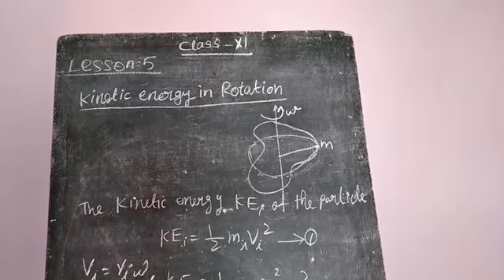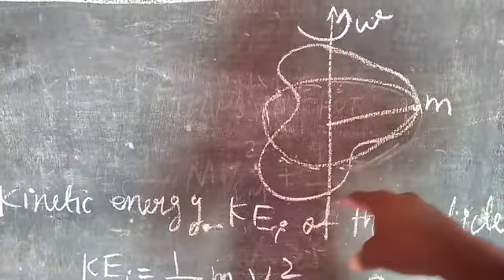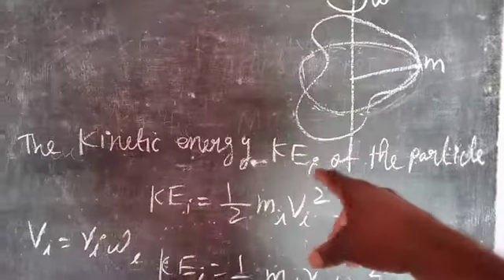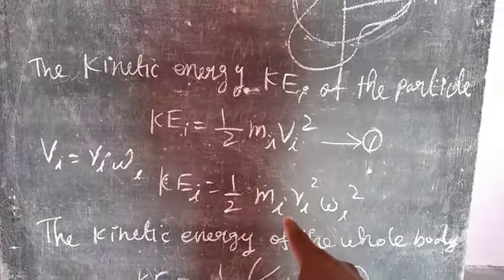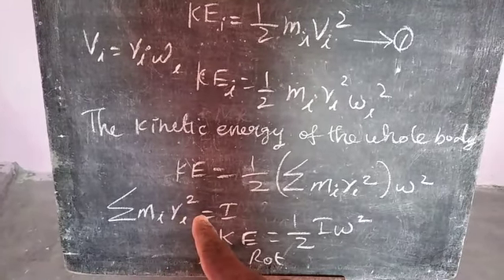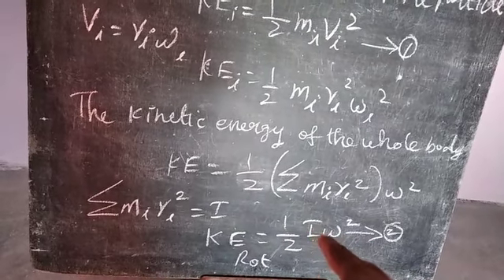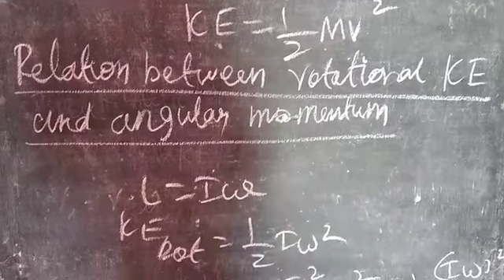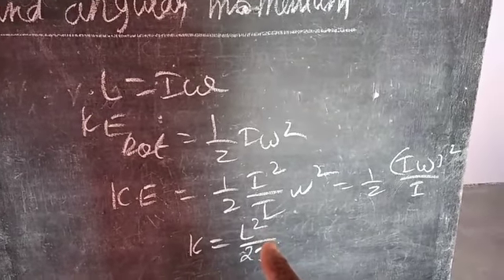Kinetic energy in rotation for class 11